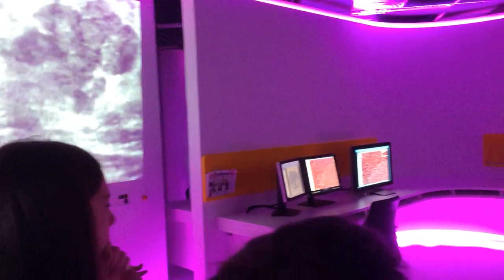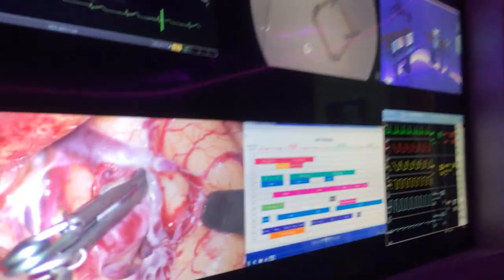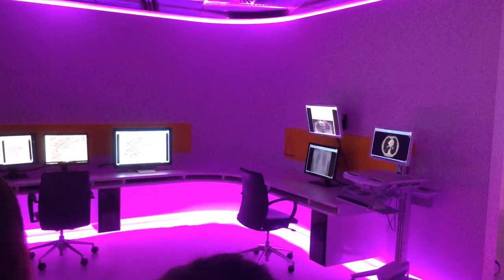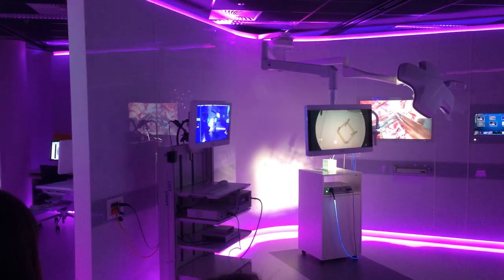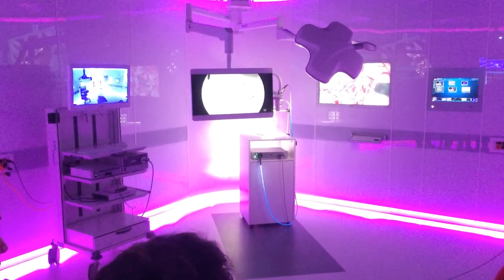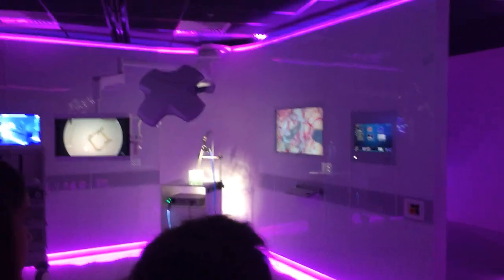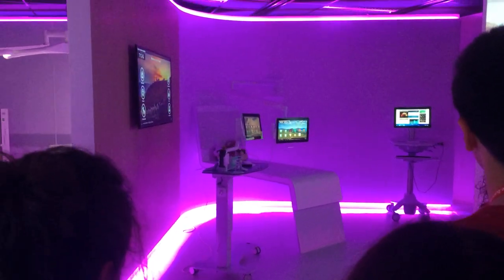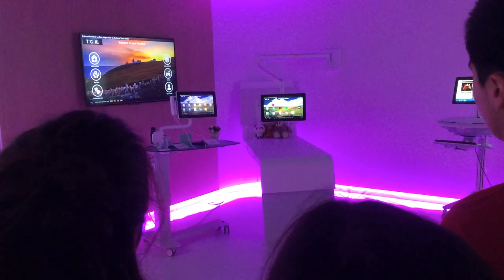Barco visit - Healthcare